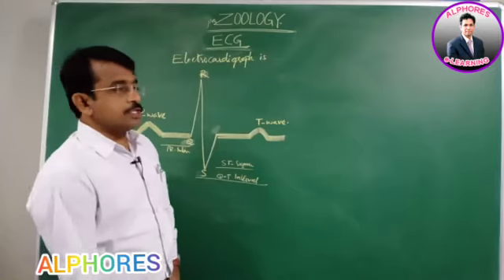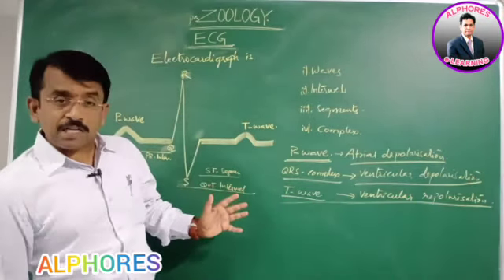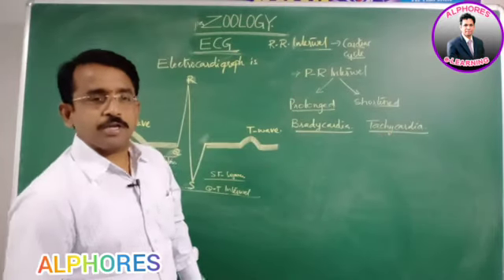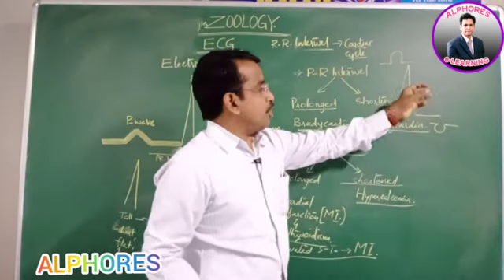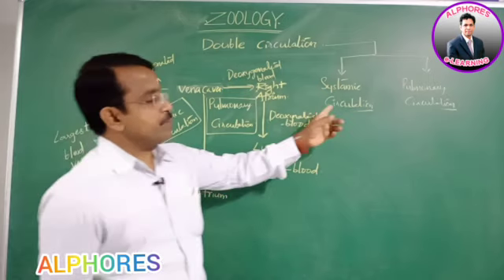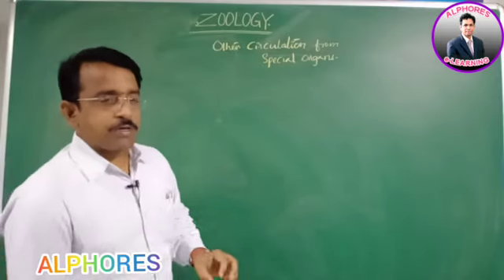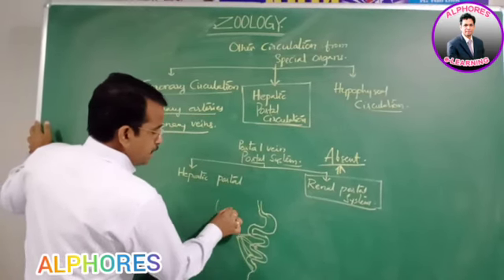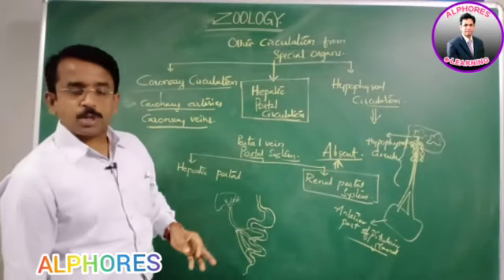NEET |ZOOLOGY | UPCOMING SENIORS |SESSION 21 | 10.06.2020